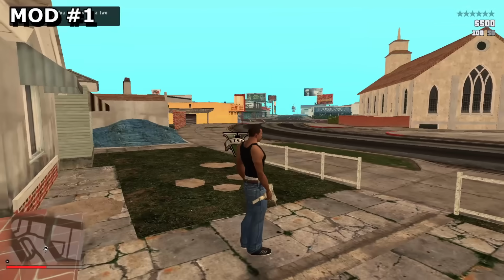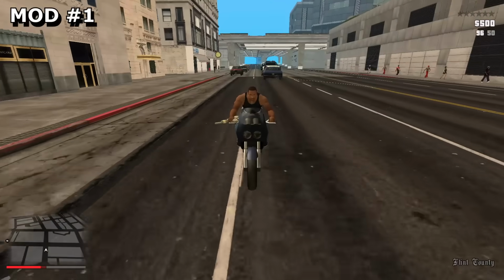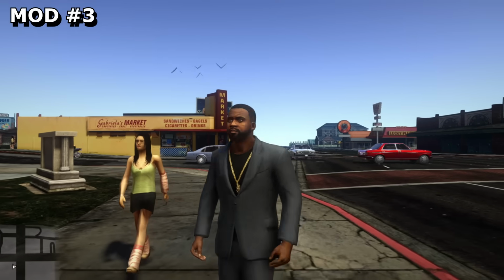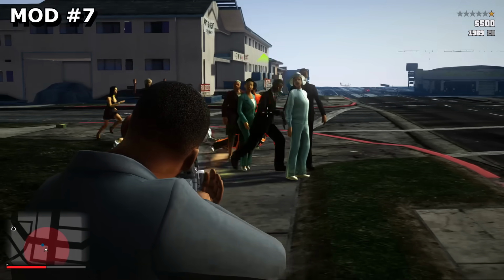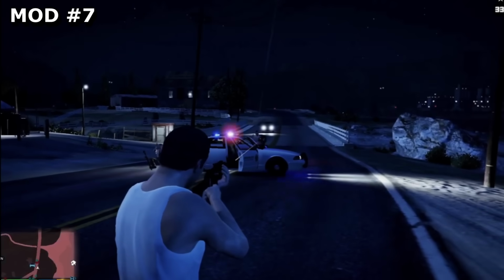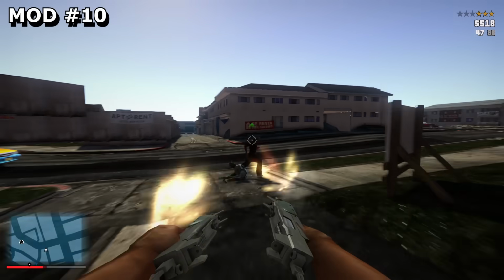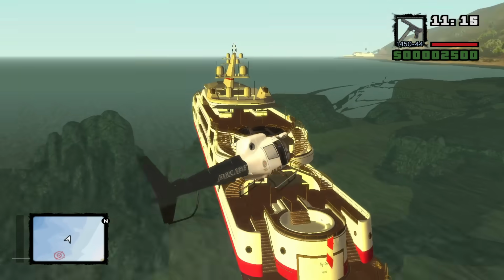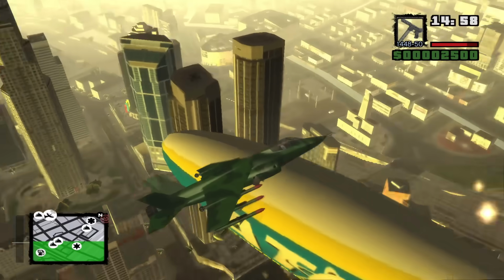I Turned GTA San Andreas into GTA 5 with Mods!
I did NOT expect the final result to be so good .. I installed mods to GTA San Andreas until it looked more like GTA V - using graphics mods like DirectX 3.0 and gameplay mods to make the game feel like GTA 5, I managed to make San Andreas a completely different game! Here's the list of mods we used to accomplish our mission:

DirectX 3.0, First Person, Advanced Aiming, Bulletholes, GTA V Style Vehicles, Updated Sounds, CloudFX, VWeapons, NPC Pack, Animation Packs, ViSA Map Mod, V2SAxIV2SA